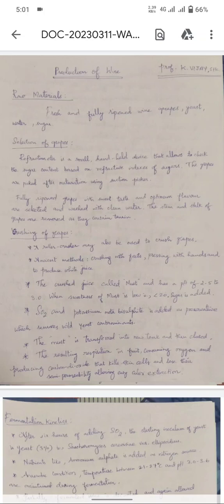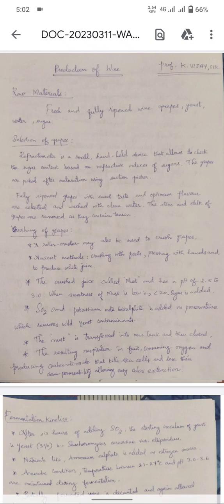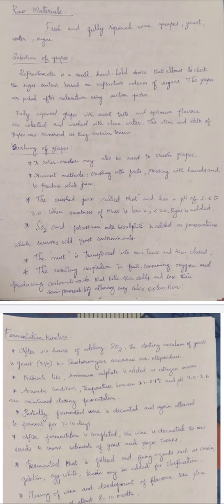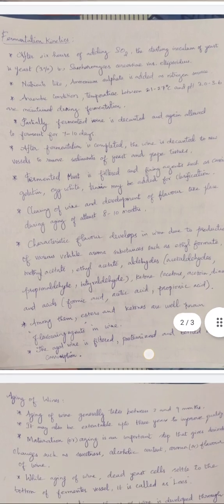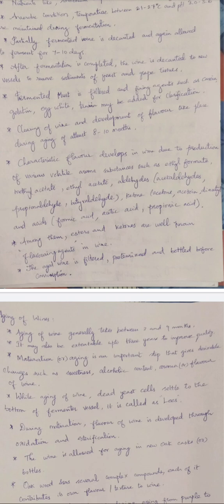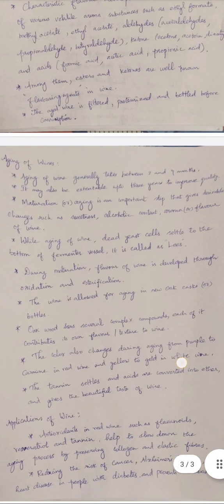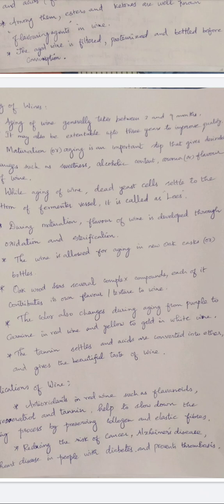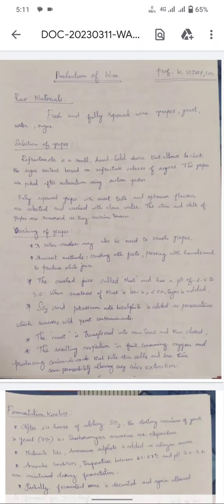Industrial Production of Wine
For students @SHC